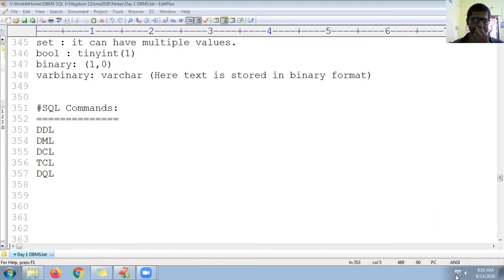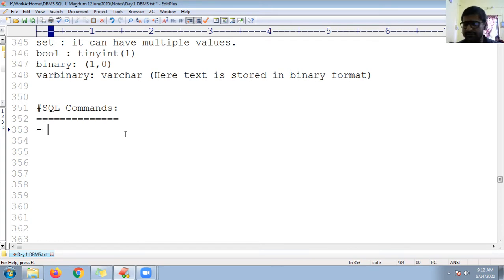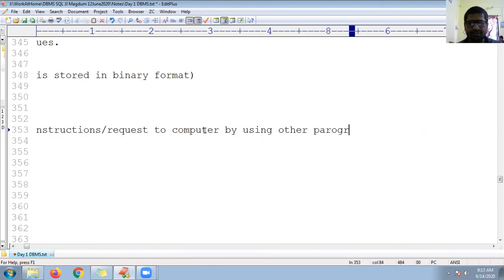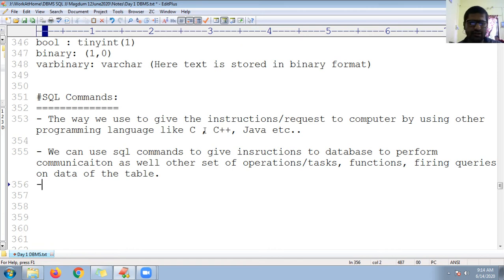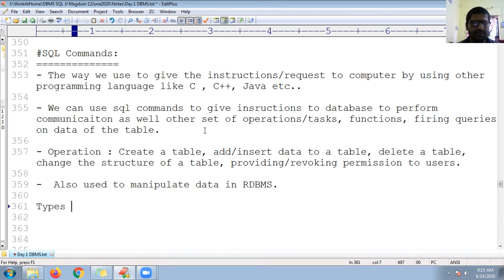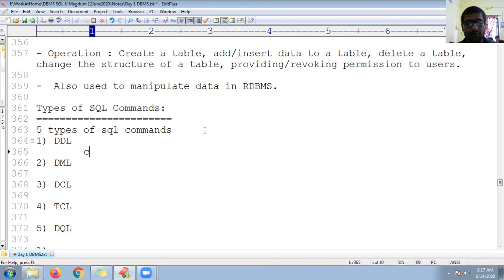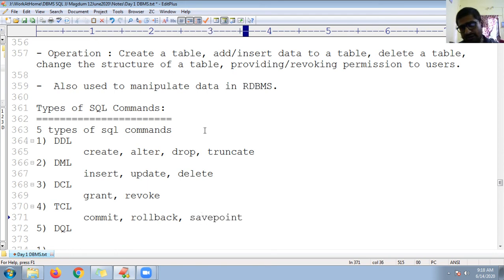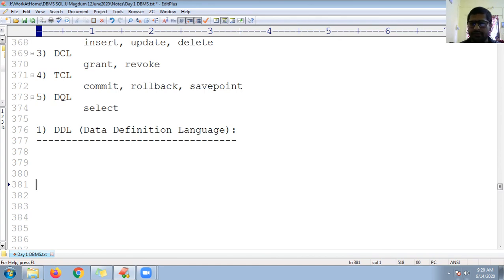7 DBMS SQL | Structured query language | SQL Commands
SQL Commands
- The way we use to give the instructions/request to computer by using other programming language like C , C++, Java etc..

- We can use sql commands to give insructions to database to perform communicaiton as well other set of operations/tasks, functions, firing queries on data of the table.

- Operation : Create a table, add/insert data to a table, delete a table, change the structure of a table, providing/revoking permission to users.

-  Also used to manipulate data in RDBMS.

Types of SQL Commands:
5 types of sql commands

1) DDL
 create, alter, drop, truncate, rename
2) DML
 insert, update, delete
3) DCL
 grant, revoke
4) TCL
 commit, rollback, savepoint
5) DQL
 select

1) DDL (Data Definition Language):
 DDL changing the structure of the table : create a table, alter a table, delete a table, drop table, rename

 - all DDL commands a committed automatically once their TX completes.

create: Create a new table or create a new database
alter: altering command used for adding new column, change size, datatype
drop: drop table
truncate : removes/deletes the data from table
rename: rename a table

- Create a database:
 - Creating a database using create DDL command

Syntax:
create database [databaseName];
Ex:

Create database EnggcollegeJJM;

1)If not exists:
 create database if not exists jjm;

if exists:

syntax:
create table tableName(columnName1 Datatype,columnName2 Datatype,. );

create table if not exists tableName(columnName1 Datatype ,columnName2 Datatype,. );

create table tableName(columnName1 Datatype [attributes],columnName2 Datatype,. );

create table student(id int, name varchar(25), email varchar(25),dob date);

create table if not exists student(id int, name varchar(25), email varchar(25),dob date);

create table employee(eid int autoincrement,name varchar(20), gender varchar(6),dob date, salary float(10,2));